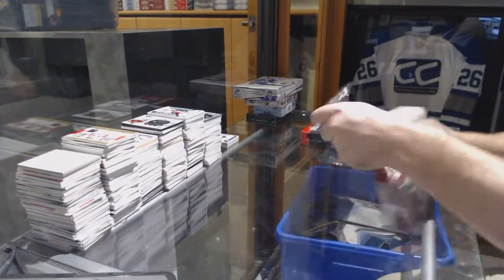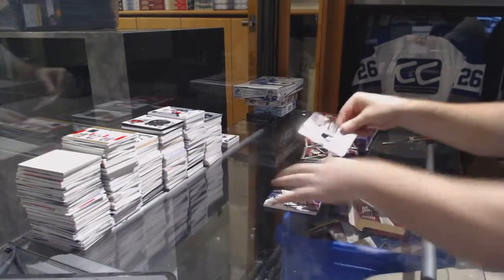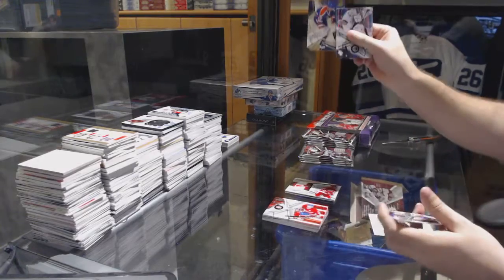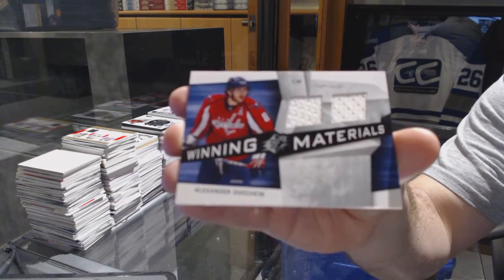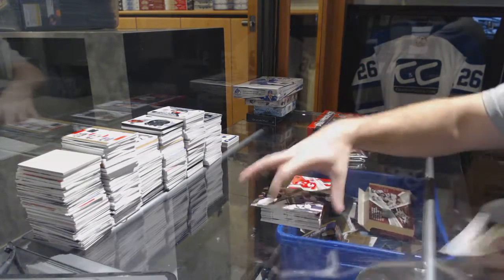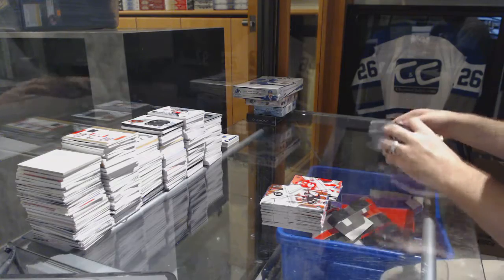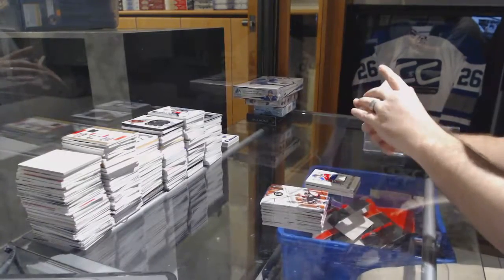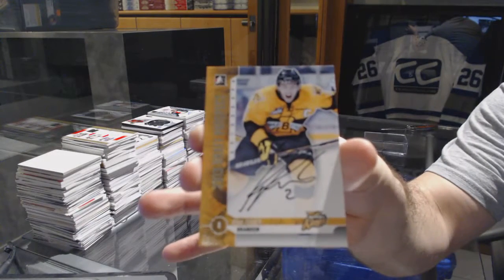08-09 UD SPx & 12-13 ITG Draft Prospects Hockey Box Break - C&C GB #7008